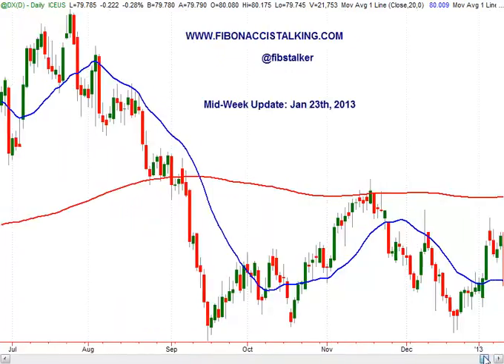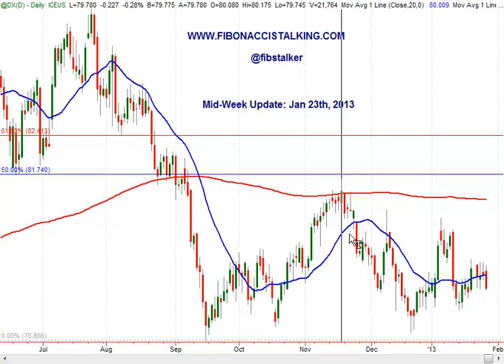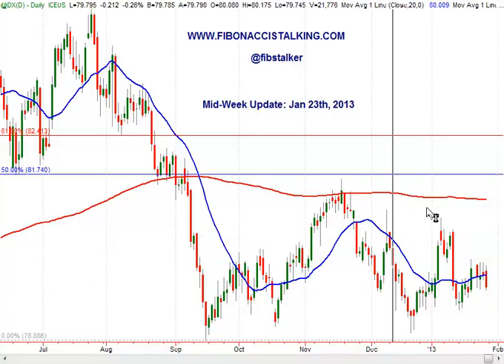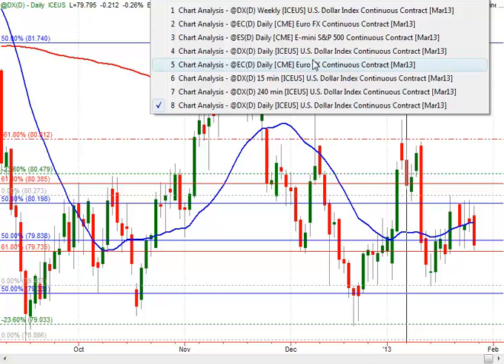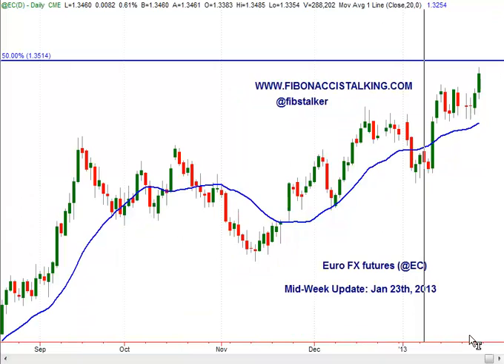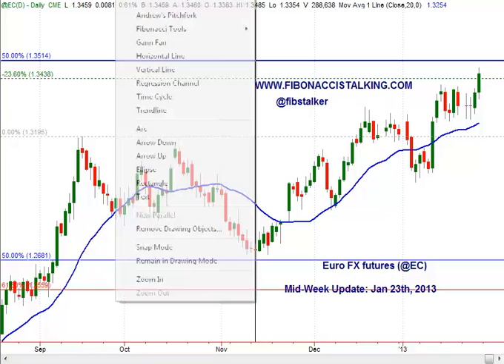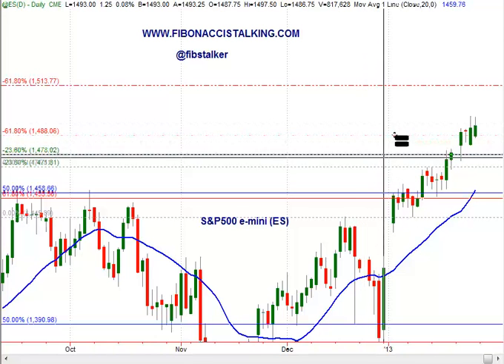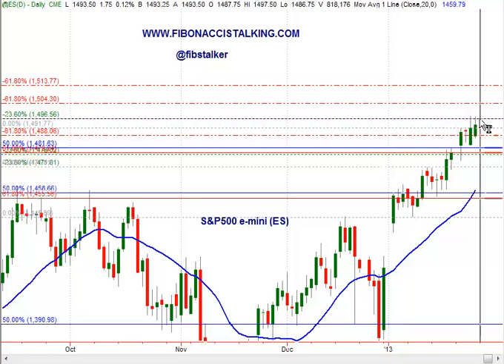FibStalker View on Futures, January 25th 2013 (English Language)